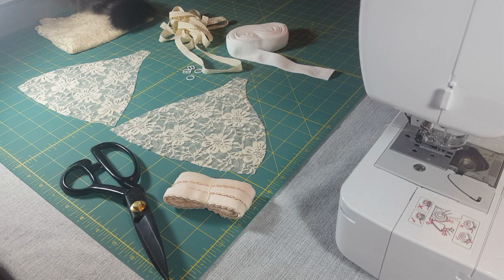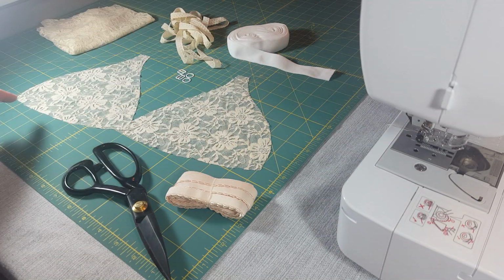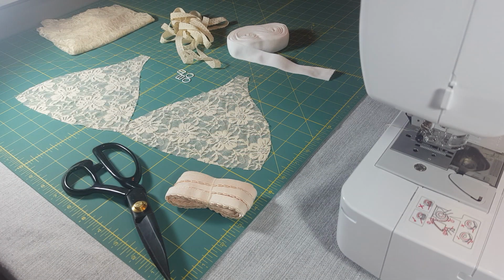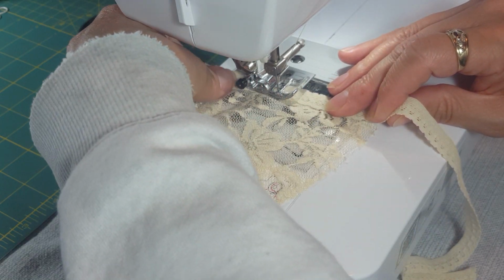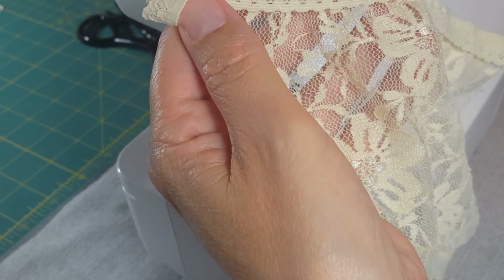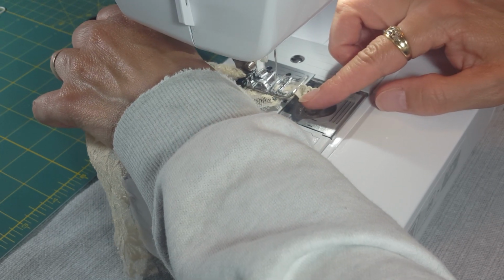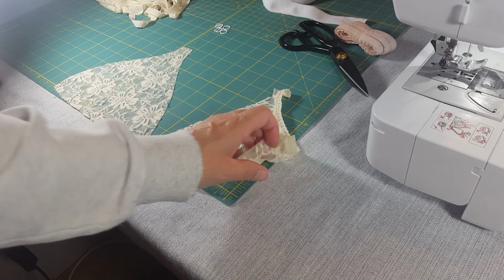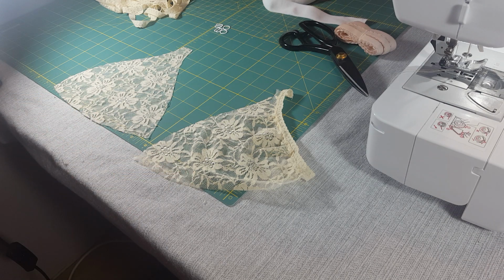How to make a bralette.. Part 1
This session shows you the first steps to making your own bralette.